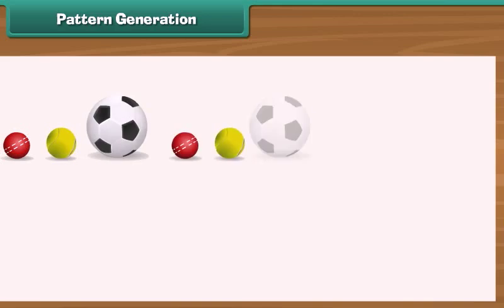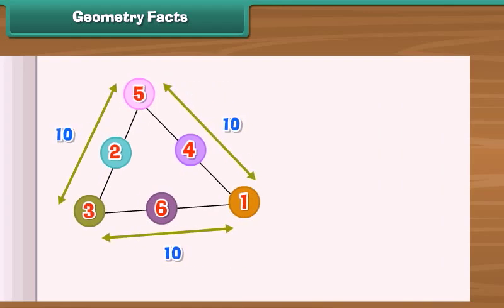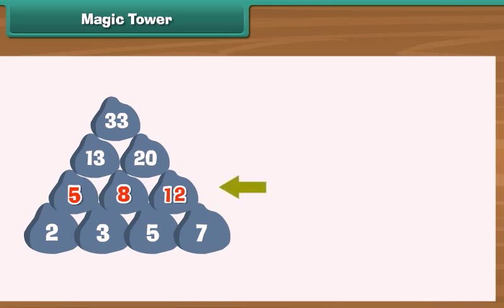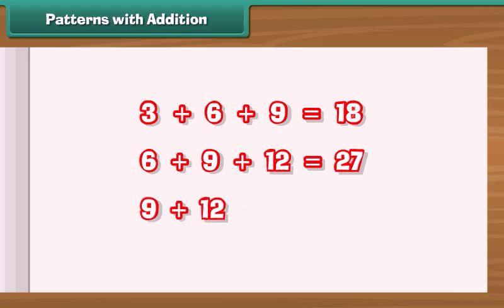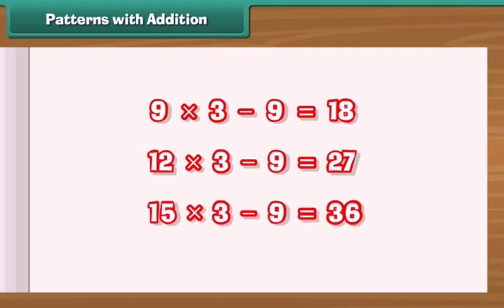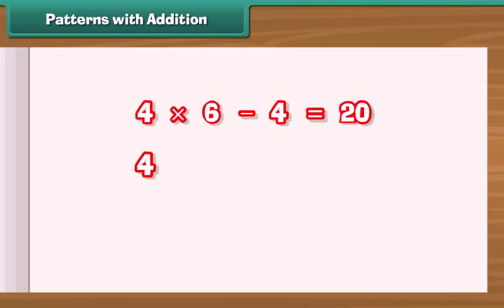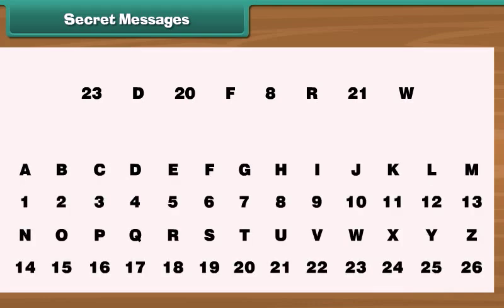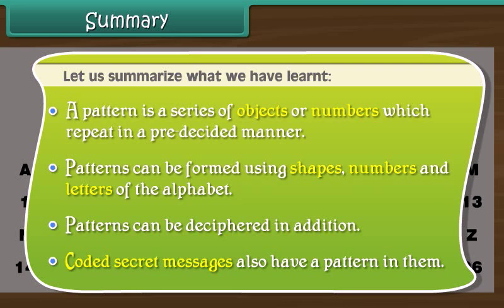Exploring Patterns: Class 4 (Animated) | CBSE & ICSE | Top JEE & CET Coaching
Welcome to NoMoreClass (NMC), where the fascinating world of patterns is made clear and engaging through vibrant animations! This video is a crucial part of our Class 4 mathematics series, focusing on "Patterns," aligned with both CBSE and ICSE Boards. Under the esteemed guidance of Director Deepak Solanki, an IIT Roorkee graduate, we provide comprehensive educational support. This animated session introduces students to the beauty of patterns, equipping them with essential skills for academic success and creative thinking.

Detailed Content Overview:
Delve into the world of patterns with our interactive animated session:

Introduction to Patterns:

Understanding what patterns are and why they matter
Exploring different types of patterns: numerical, geometric, and natural
Real-world applications and significance of recognizing patterns
Creating and Extending Patterns:

Techniques for creating and identifying patterns
Using animations to visualize patterns and predict the next sequence
Interactive exercises to reinforce understanding and creativity
Patterns in Numbers and Shapes:

Identifying numeric patterns and completing sequences
Recognizing geometric patterns and symmetry
Problem-solving techniques using patterns
Exam Preparation and Mastery:

Tackling CBSE and ICSE exam questions on patterns
Strategies for applying pattern recognition in school tests
Guided by expert educators R S Sharma and Shalmalie Sharan, this session ensures students develop a comprehensive understanding of patterns, preparing them for both academic success and real-world applications. The animated format makes learning engaging and intuitive by simplifying complex concepts.

NMC’s Unique Approach:
At NoMoreClass, our philosophy "Say No! to more classes," as endorsed by Director Deepak Solanki, focuses on delivering concise and impactful education. Through our CloudClass platform, students have access to live-streamed and recorded animated sessions, providing flexibility and enriching their learning experience.

Our esteemed educators, R S Sharma and Shalmalie Sharan, provide expert guidance through animated instruction, resulting in outstanding academic performance. Our success—highlighted by a 35% success rate in IIT exams and over 90% in CET exams annually—underscores our dedication to educational excellence.

Conveniently located in Sahakar Nagar, North Bengaluru, our center serves students from Vidyaranyapura, Hebbal, and Jakkur, nurturing a vibrant educational community.

Why Choose NoMoreClass for Animated Learning:
Proven Success: Achieve exceptional results with engaging animations.
Expert Guidance: Learn from knowledgeable educators like R S Sharma and Shalmalie Sharan.
Visionary Leadership: Directed by Deepak Solanki, an IIT Roorkee graduate.
Comprehensive Resources: Access a wide array of practice questions from our library.
Interactive Learning Environment: Sessions crafted to be both engaging and informative.
Join NoMoreClass to explore patterns with our dynamic animated sessions. Let us guide you toward academic excellence and equip you with the skills to confidently tackle future mathematical challenges.